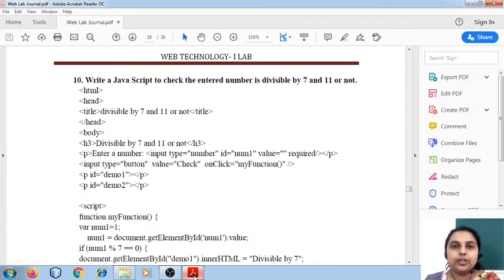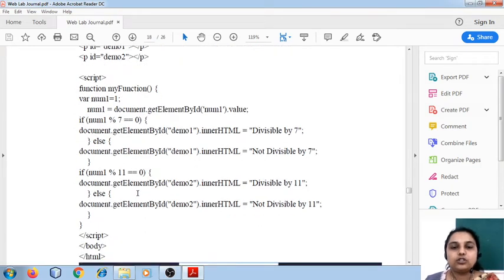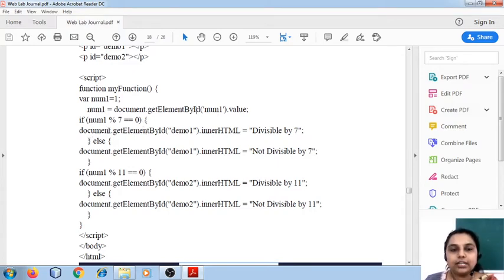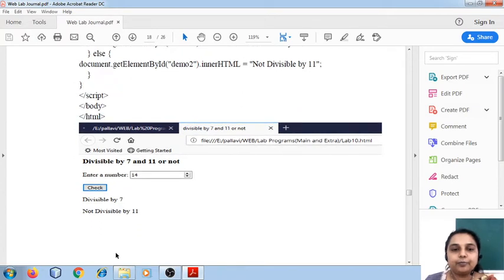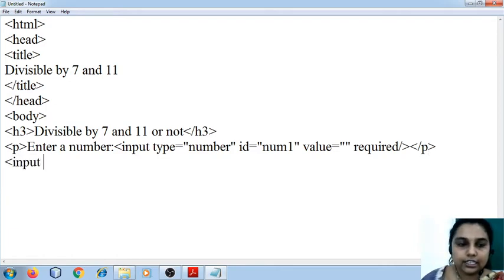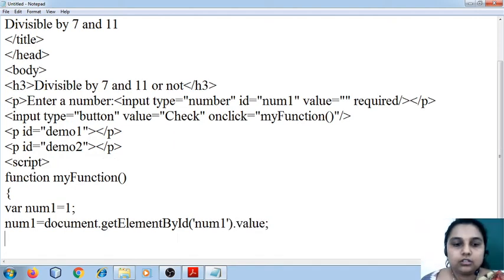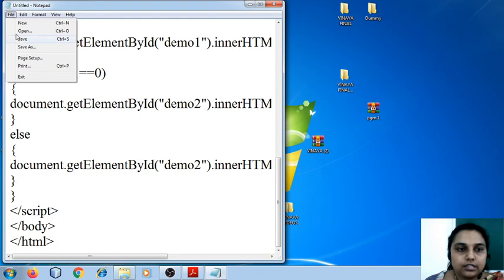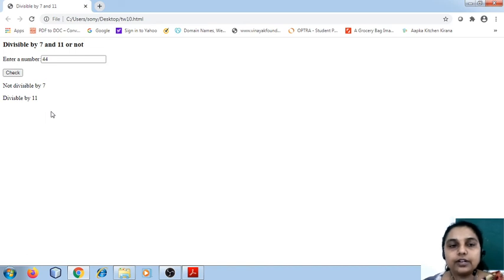Lab Program -10